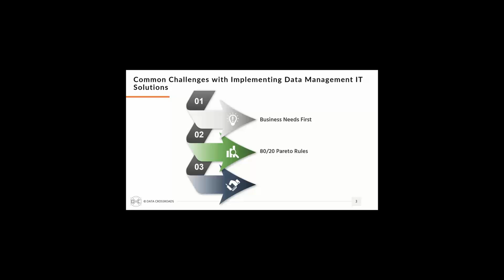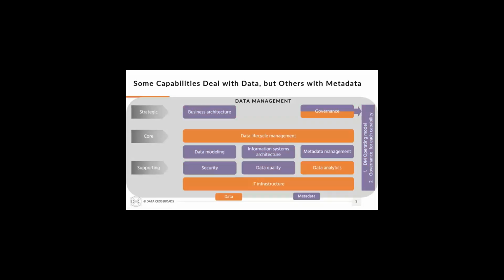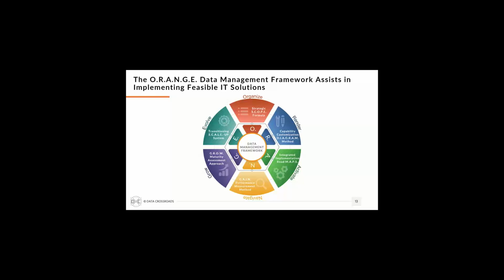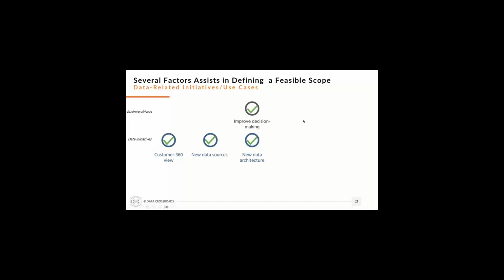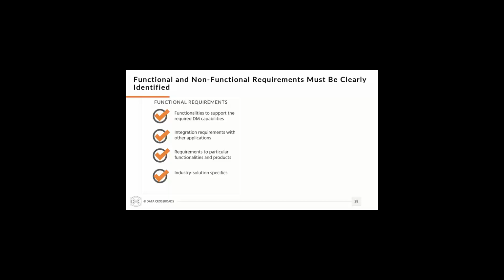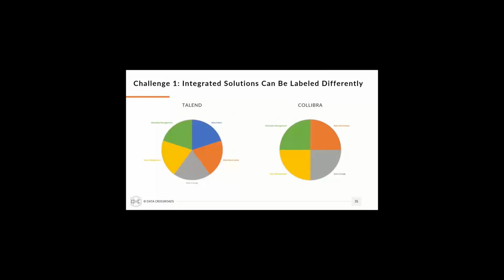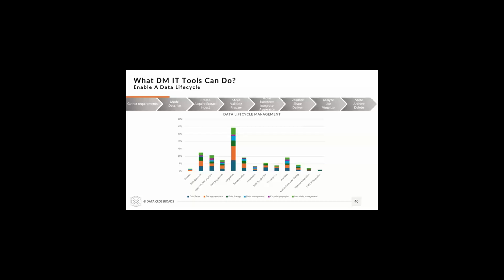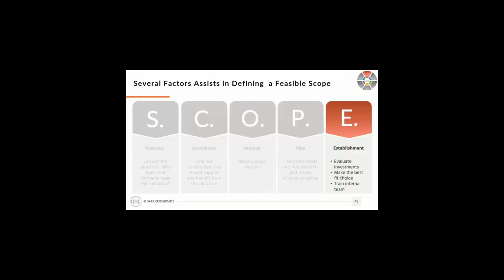Selecting MetaData Management Tools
As organizations empower more data consumers to innovate their reporting, business intelligence, and advanced analytics, information risk managers are rapidly identifying risks and concerns about ensuring compliance with a variety of business policies, industry guidelines, and laws and regulations. And with the risk of steep penalties for unauthorized exposure, operationalizing data policy governance is emerging as a corporate imperative. Interpreting government regulations, assessing information risk, and identifying data management requirements are critical for both regulatory compliance as well as establishing consumer trust in your organization’s mandate for managing sensitive data. The plethora of jurisdictional data privacy laws alone makes it abundantly clear that regulatory compliance is tightly coupled with information and data governance.